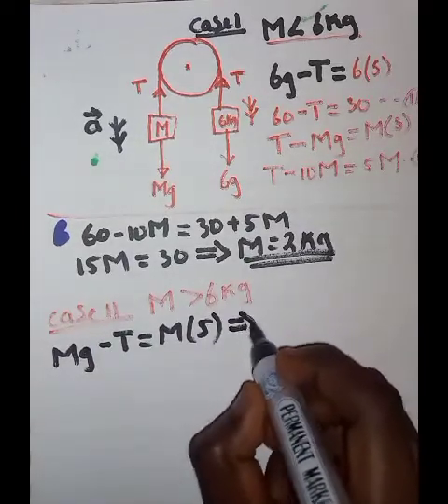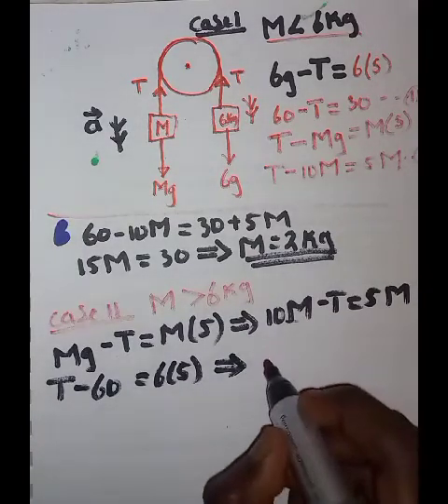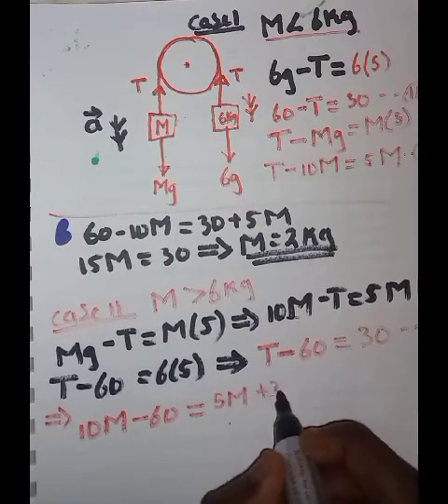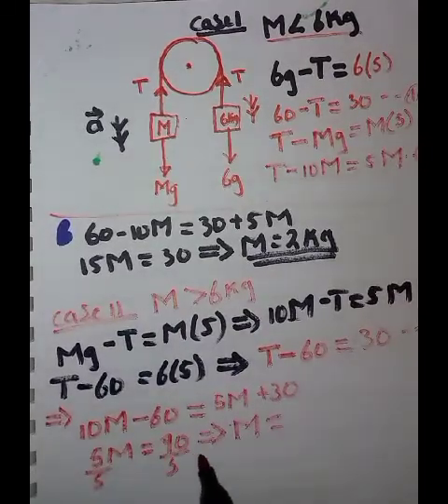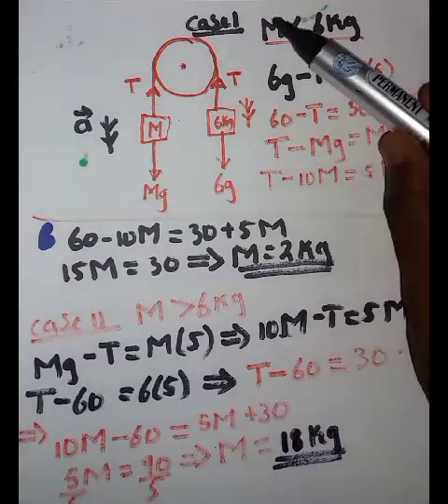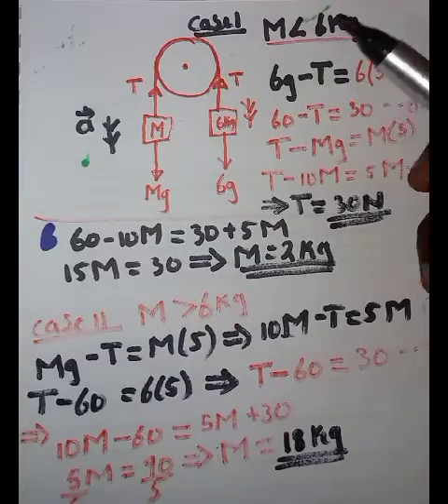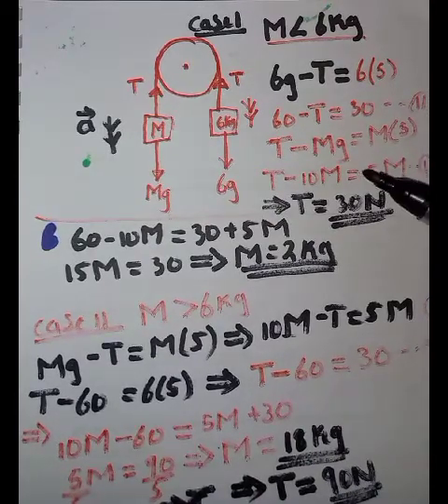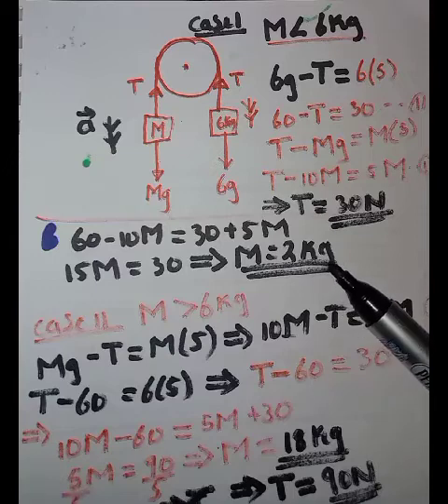The GCE board made an Error